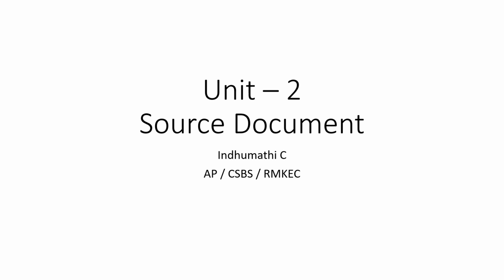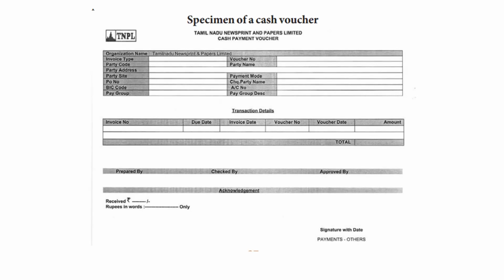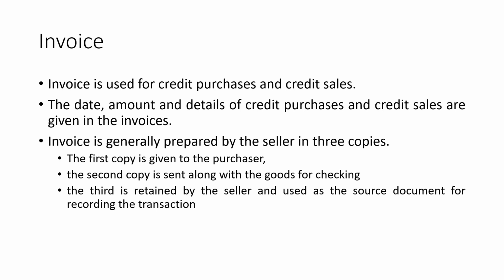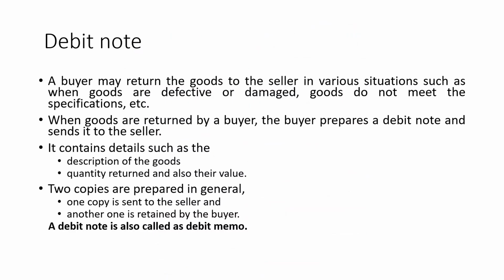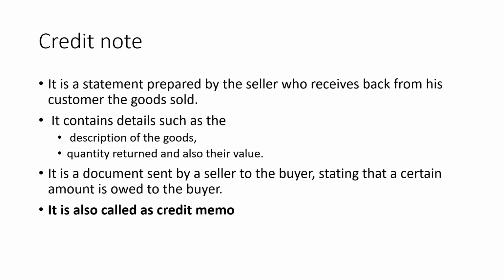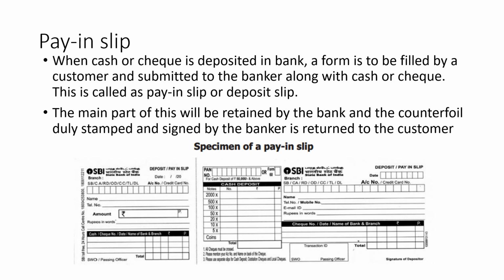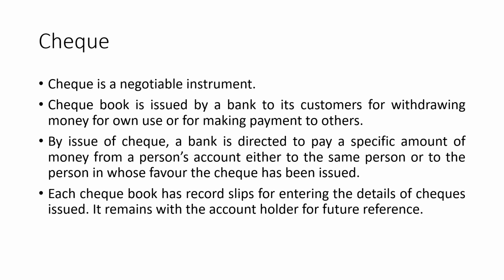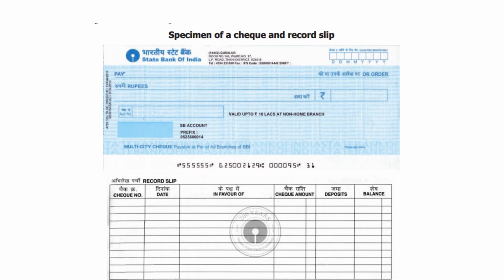Unit – 2 source documents